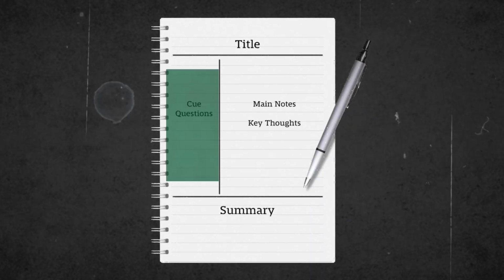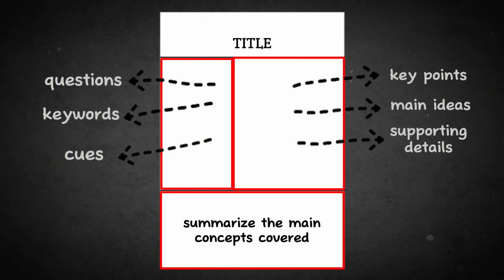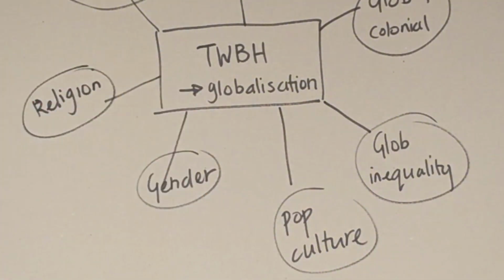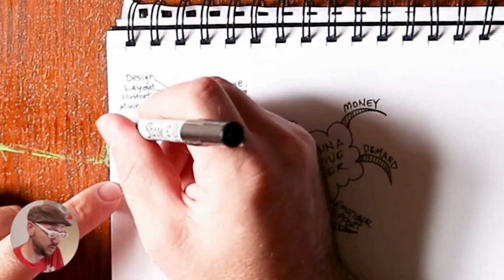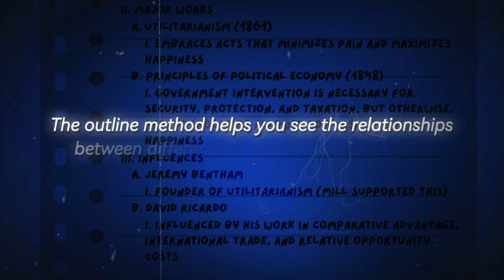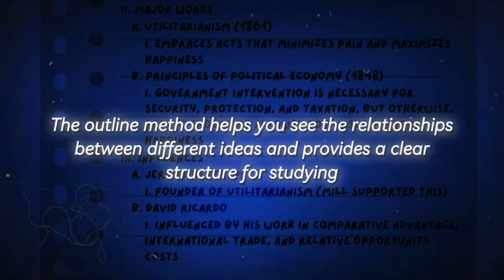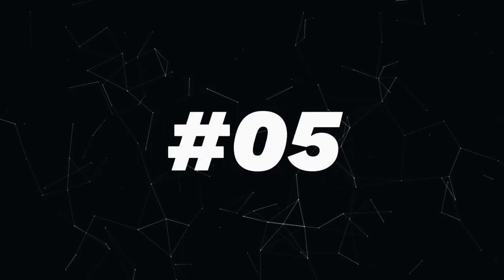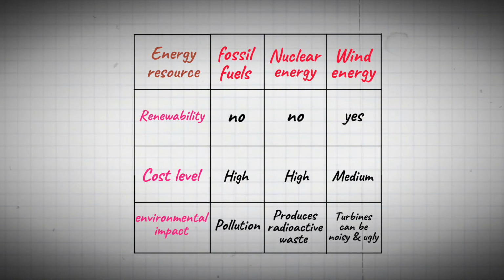5 Note-taking Methods To Remember Everything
5 Note-Taking Methods to Boost Your Memory | Remember More!

In this information-packed video, we dive into five powerful note-taking methods that will revolutionize the way you retain and recall information. Whether you're a student, a professional, or simply someone looking to enhance their memory, these techniques will help you capture and retain knowledge more effectively. Join us as we explore the following note-taking methods:

1. Cornell Method: Discover how to effectively organize your notes, create concise summaries, and generate insightful questions for active recall. This method is proven to enhance comprehension and retention by promoting active engagement with the material.

2. Mind Mapping Method: Unleash your creativity and tap into the power of visual thinking with mind mapping. Learn how to create colorful and interconnected diagrams that stimulate both sides of your brain, making it easier to remember complex concepts and their relationships.

3. Outline Method: Master the art of structuring your notes with the outline method. We'll show you how to create hierarchical outlines, enabling you to break down information into manageable sections and grasp the big picture while retaining crucial details.

4. Flow-Based Method: Explore a dynamic approach to note-taking that encourages the free flow of ideas. This method emphasizes capturing thoughts as they come, using arrows, symbols, and connectors to establish connections and relationships between concepts. Say goodbye to rigid linear notes and embrace a more fluid and intuitive approach.

5. Charting Method: Dive into the world of charts and tables to organize information systematically. We'll guide you through the ps of creating visual representations that allow for easy comparison, categorization, and recall. This method is especially useful for subjects involving data analysis, statistics, and coarisons.

By the end of this video, you'll have a comprehensive understanding of these five note-taking methods and be equipped with practical techniques to boost your memory and retain information more effectively. Don't miss out on this opportunity to take your note-taking skills to the next level and unlock